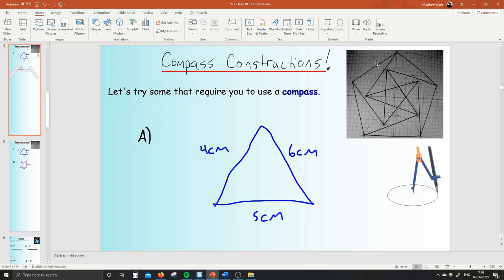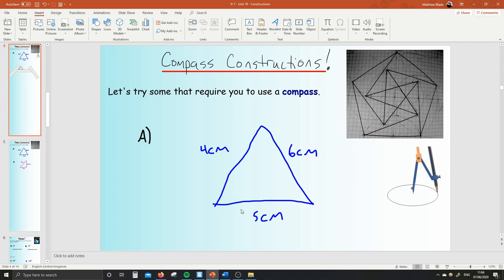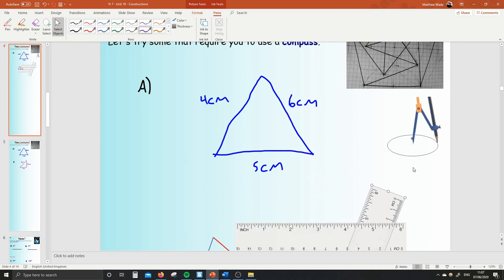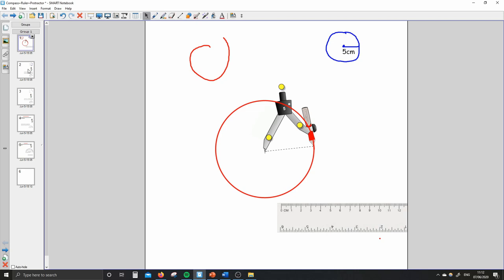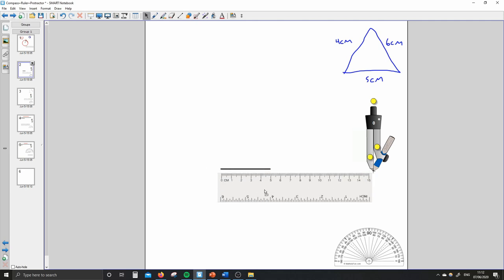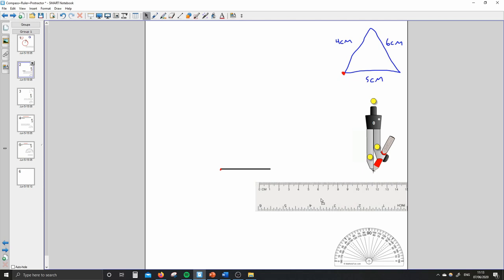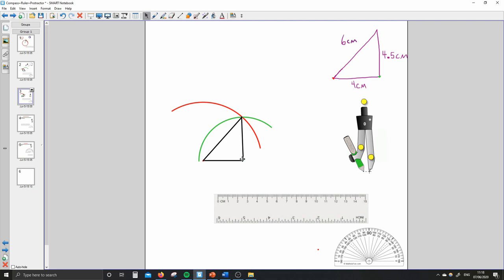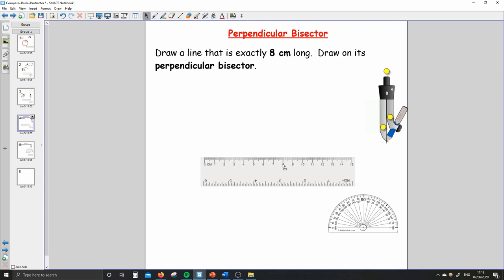Year 7 Maths - Lesson 1 – Compass & Ruler Constructions (w/c 8th June)